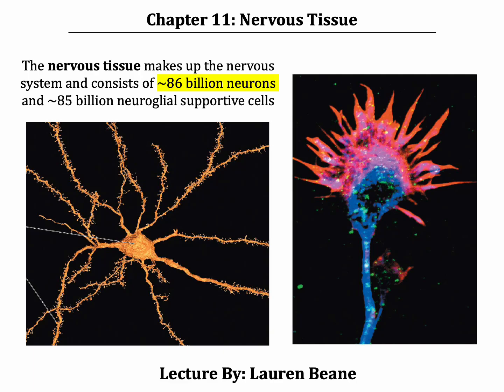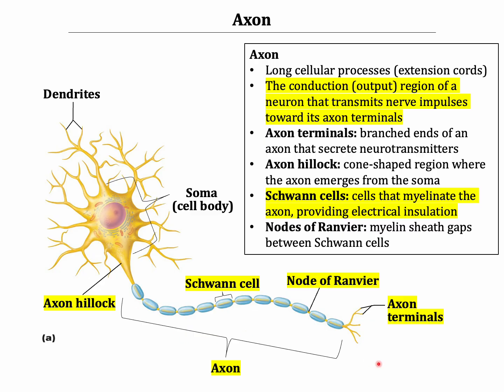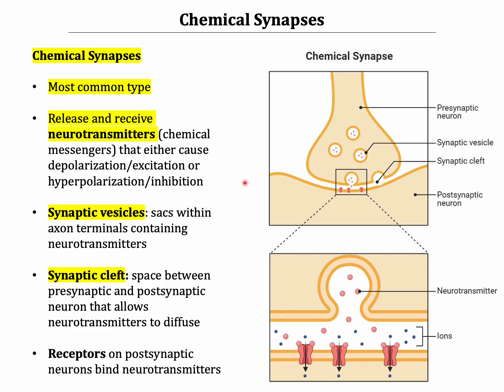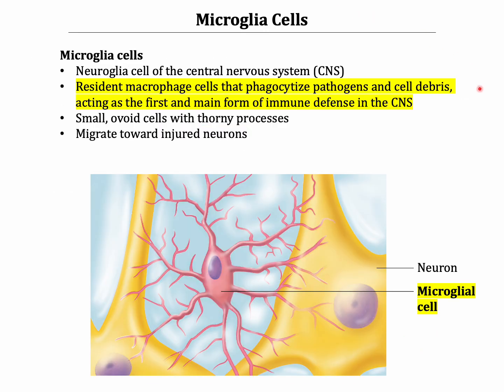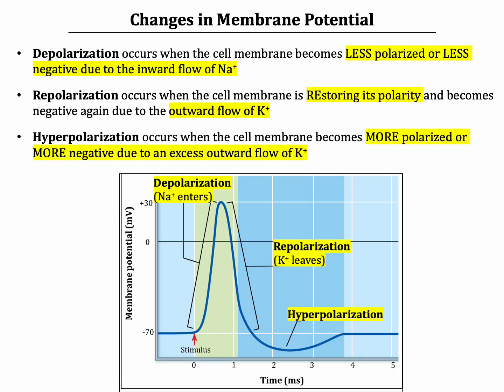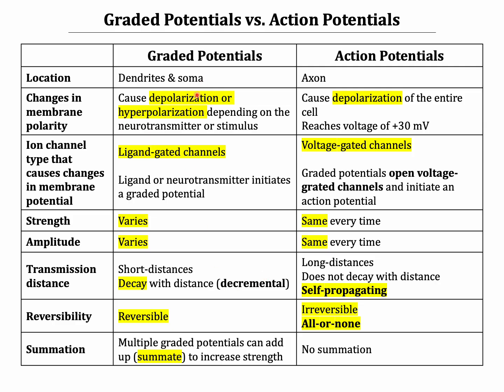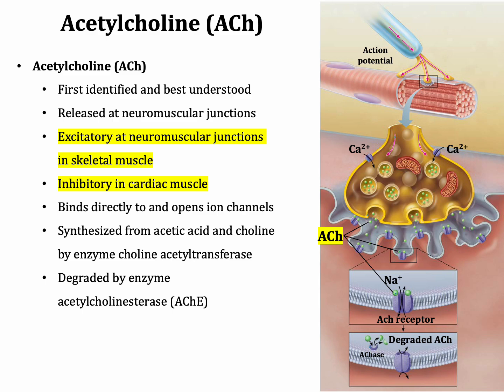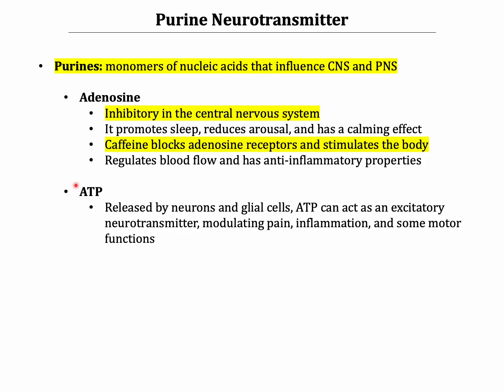Ch 11 Video Lecture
Lecture video on nervous tissue.